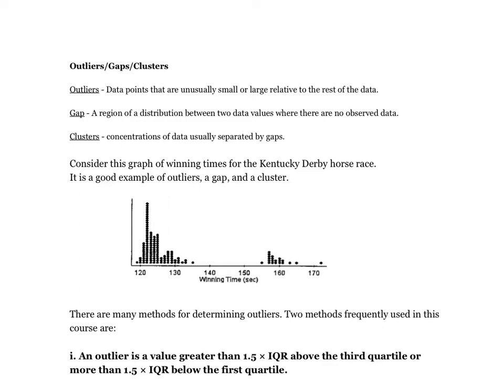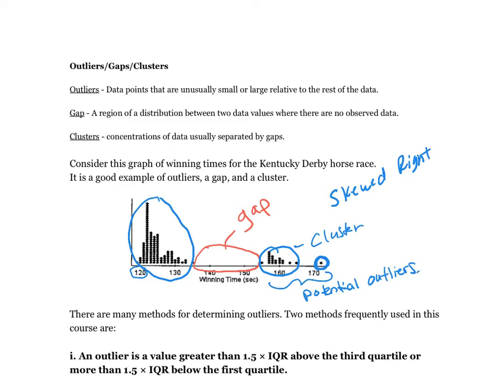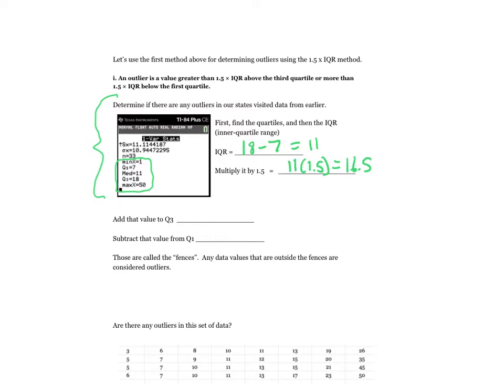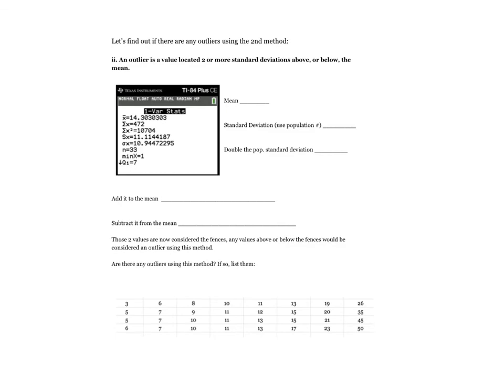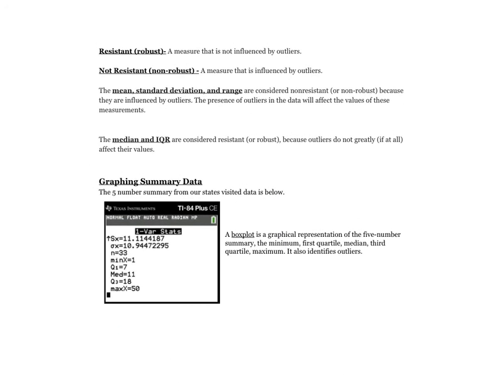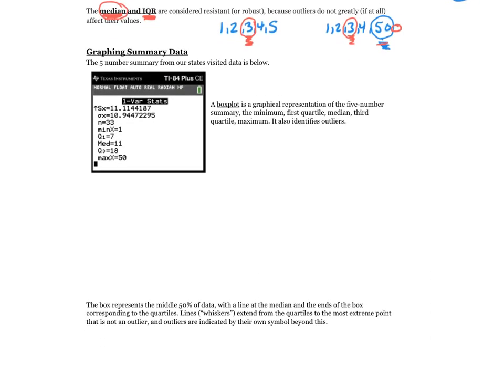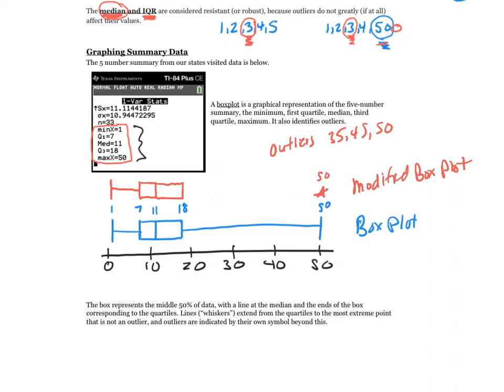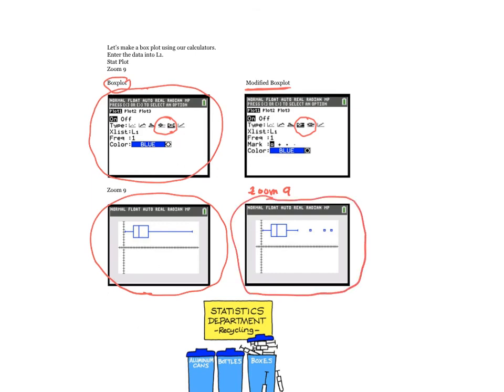Outliers and Boxplots